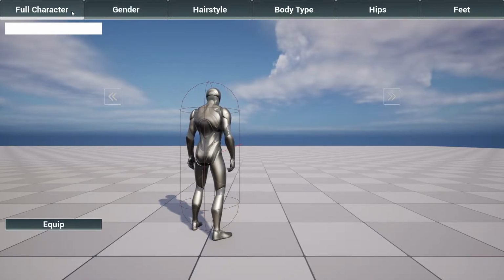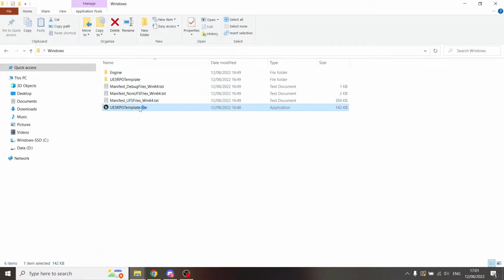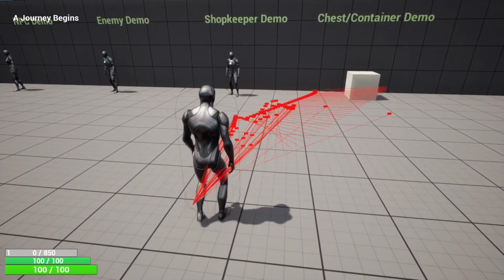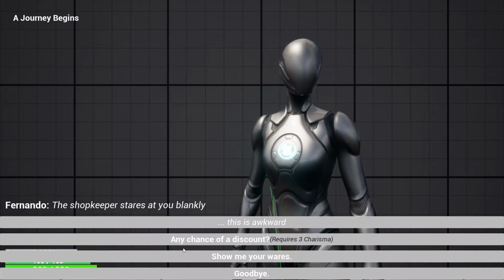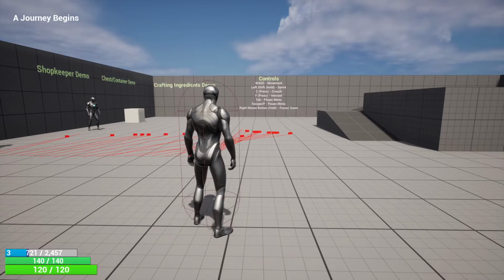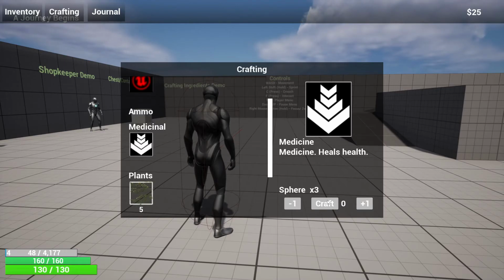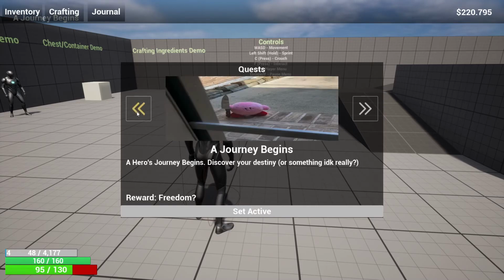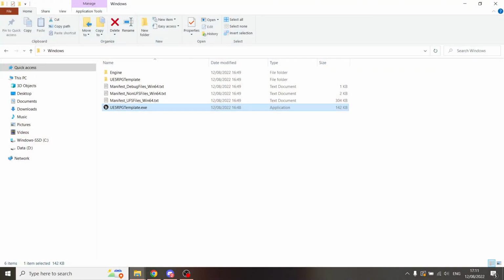Game Template Demo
A quick demo showing off some of the features of a template file I've been working on